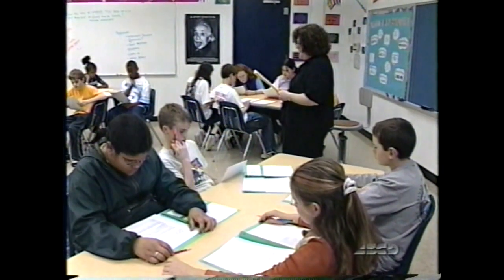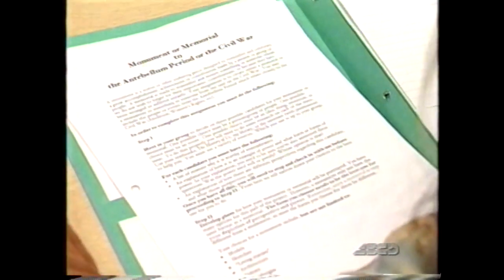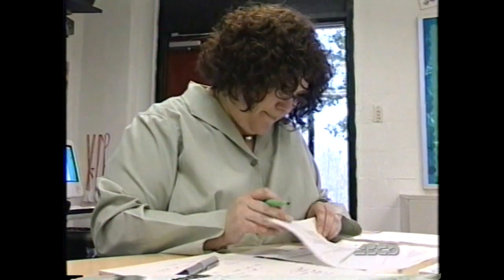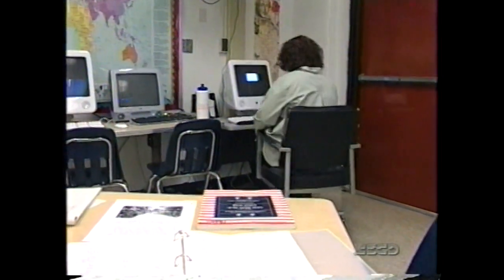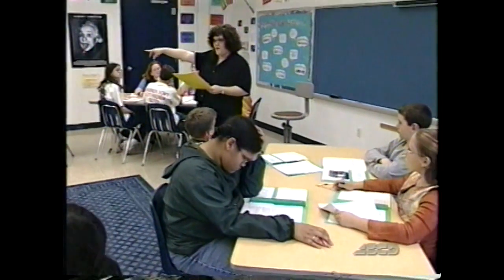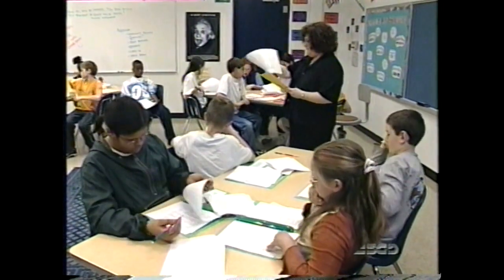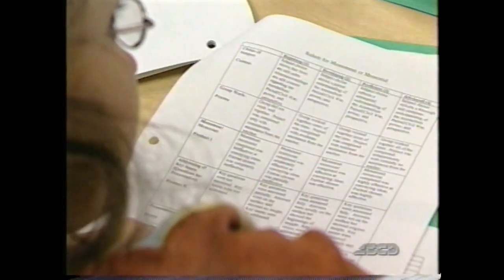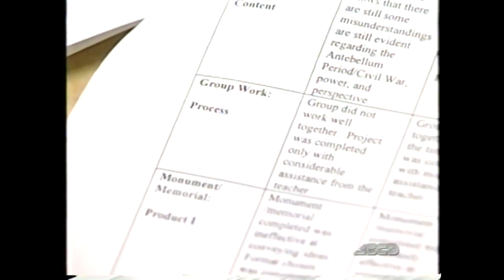Instructional Strategies For The Differentiated Classroom : 04. Complex Instruction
0:05 - The Logic of Differentiated Instruction
0:41 - Overview of Complex Instruction
1:07 - Complex Instruction as Differentiation Strategy
1:30 - Challenges in Group Work
2:01 - Designing Tasks for Intellectual Strengths
2:29 - Classroom Diversity and Abilities
3:06 - Civil War Project Introduction
3:40 - Project Goal: Remembering the Civil War
4:26 - Monument vs. Memorial Assignment
5:23 - Planning Complex Instruction Tasks
6:31 - Starting with Culminating Activities
7:06 - Characteristics of a Complex Task
8:47 - Students Working with Complex Tasks
9:30 - Identifying and Utilizing Student Strengths
10:20 - Observing Intellectual Strengths
10:54 - Assigning Students to Groups Strategically
11:41 - Crafting Complex Instruction for Readiness
12:30 - Checking Task Alignment with Complex Instruction
13:42 - Structuring Tasks for Student Success
15:37 - Group Check-in Process
16:34 - Ensuring Active Participation from All Group Members
17:39 - Rubric and Quality Expectations
19:01 - Varied Approaches to the Same Assignment
19:44 - Teacher Observation of Group Dynamics
21:21 - Interdependence in Complex Instruction
22:07 - Elevating the Status of All Students
23:31 - Attributing Status and Inspiring Ideas
24:42 - Organizing Research and Resources
26:17 - Importance of Check-ins for Focus
27:11 - Consensus Building in Groups
28:20 - Status Reports for Accountability and Reflection
31:14 - Student Research and Creative Interpretation
32:32 - Analyzing the Sherman Group's Project
33:38 - The Harriet Beecher Stowe Group's Monument
34:31 - Grading Complex Instruction Tasks
36:12 - Individual Accountability in Complex Tasks
36:47 - Harriet Beecher Stowe Group Presentation
38:22 - Teacher Reflection and Student Growth
39:07 - Student Self-Assessment and Developing Strengths
39:39 - The Impact of Complex Instruction
40:22 - The Common Man Poem Presentation
This video explores complex instruction, a collaborative teaching strategy designed to foster high-level thinking and ensure every student contributes meaningfully. Developed by Elizabeth Cohen, this approach focuses on acknowledging the diverse talents, backgrounds, and learning styles present in any classroom. The video highlights how complex instruction provides a rich learning environment by developing multiple teaching methods to cater to various student needs.

Featuring Professor Carol Tomlinson and a sixth-grade social studies teacher, Zoe Padron, the video demonstrates complex instruction in action through a Civil War project. It showcases how to design complex tasks that challenge students, encourage interdisciplinary work, and leverage individual strengths. The strategy addresses common group work issues, such as uneven participation and students being pigeonhoholed by their perceived academic abilities, by deliberately crafting tasks that require a wide array of intellectual contributions from every group member, ultimately promoting deeper understanding and collaboration.
Teman teman, apakah kalian terbantu dengan video ini? Dukung kami dengan berdonasi di Yayasan Bekal Kebaikan Anak Bangsa, agar kami dapat terus menebar kebaikan bagi sesama. Dukungan kalian sangat berarti bagi kami. Silahkan klik Jazakallah. Terima Kasih.